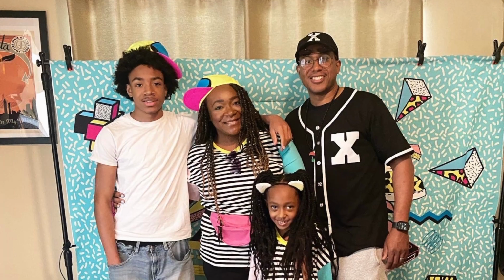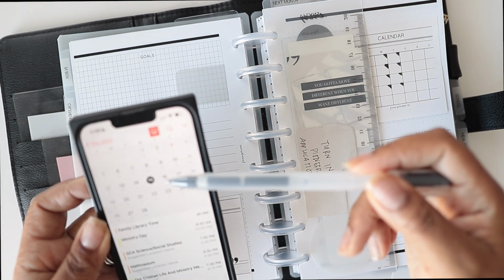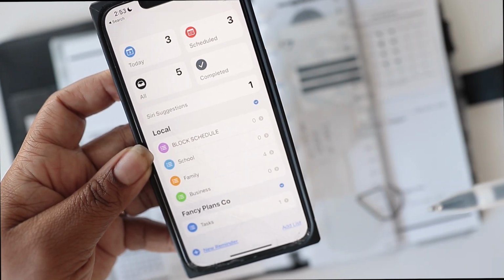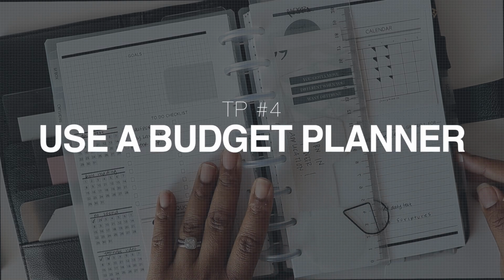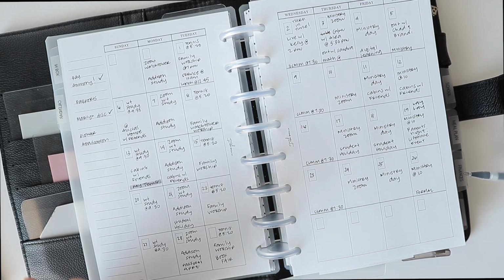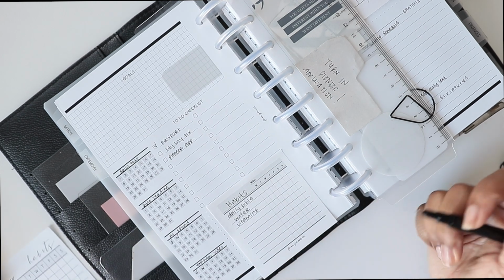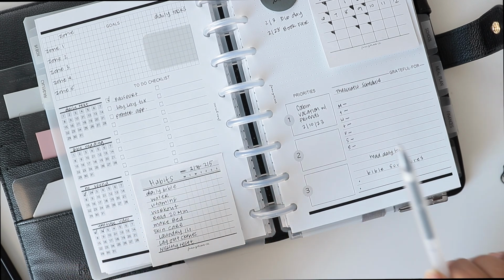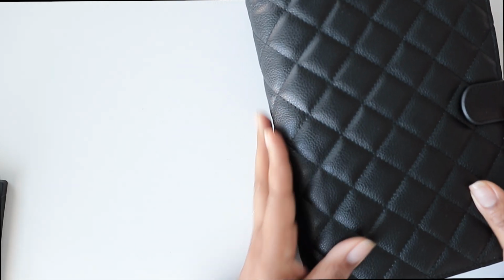How to Use a Planner for Family Planning and Organizing Your Parenting Tasks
Being a parent can be one of the most rewarding, but also one of the most challenging tasks in life. In this video, we will show you how to use a planner for parenting and family planning. From understanding the importance of planning and organizing, setting goals, creating a schedule, managing your time, and using a planner or an app, we will share tips and techniques that will help you stay organized and on track as a parent. Whether you're a first-time parent or a seasoned pro, this video is for you. Join us as we guide you through the process of using a planner for parenting and family planning.

0:00 - Introduction